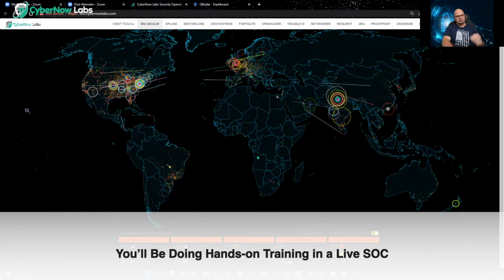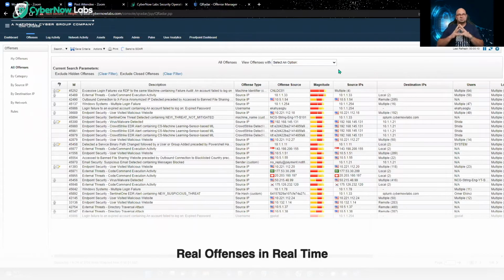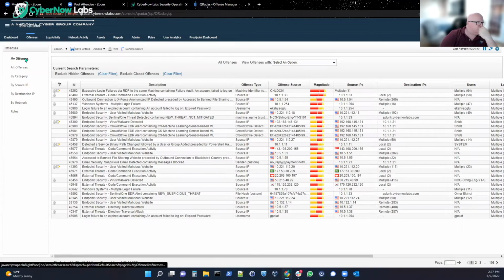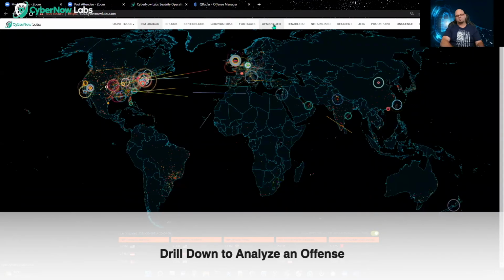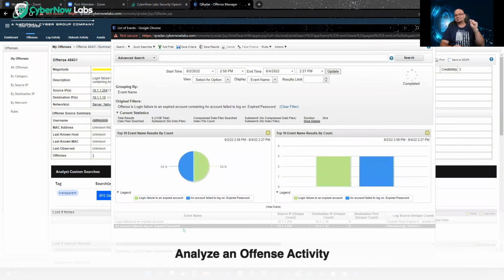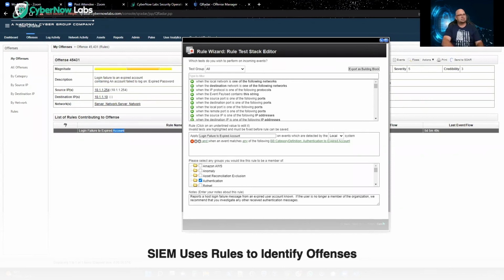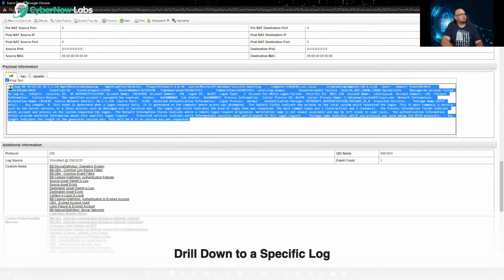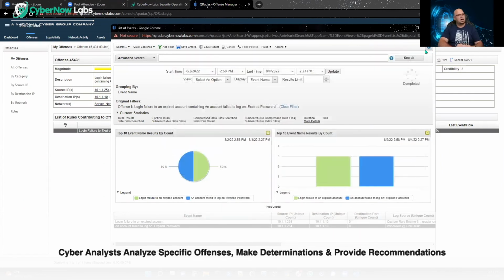2 Bald Nerds SIEM Tool QRadar - with Mike Meyers and Richard Chapman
In this episode of 2 Bald Nerds, Mike and Richard cover how and why SIEM tools are important to a cybersecurity analyst - using IBM QRadar. Go BlueTeam!

Want to learn more about securing a cybersecurity career? Free live info sessions with these 2 bald nerds